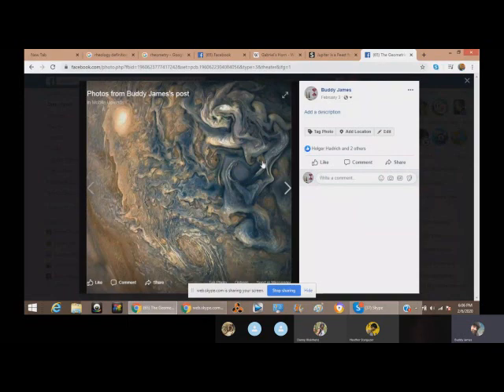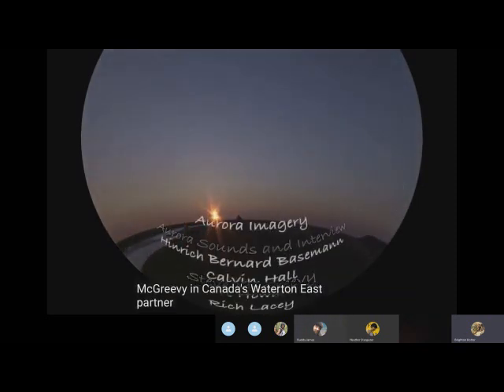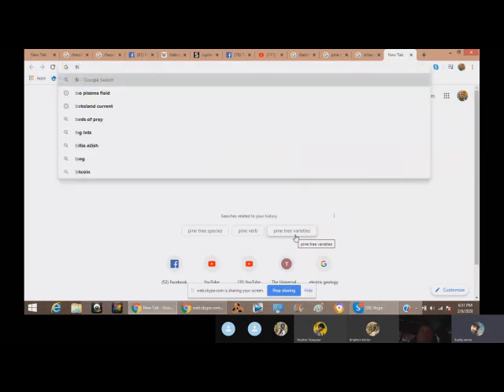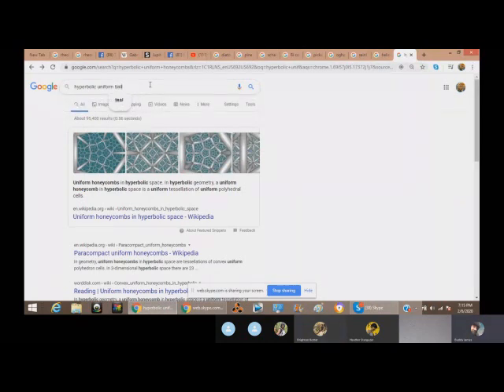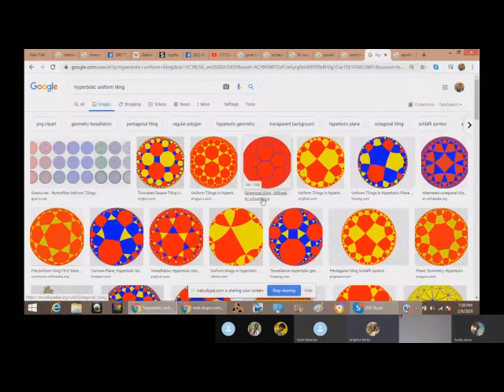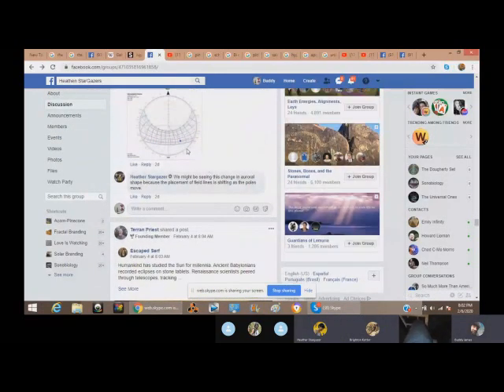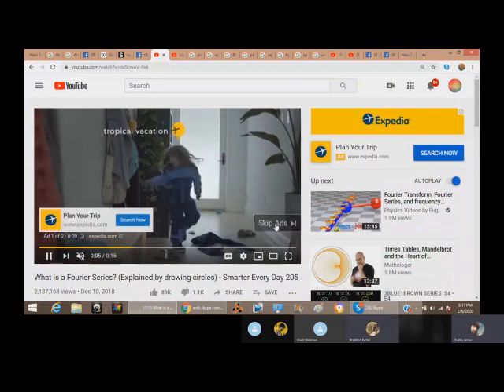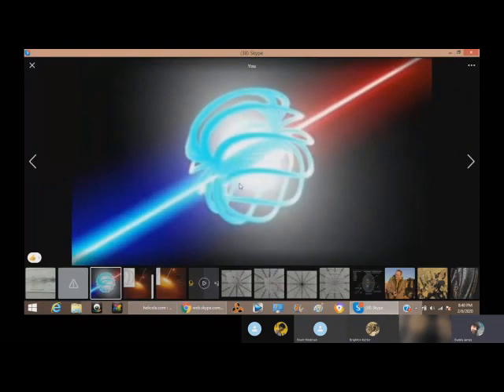9 Morphology of plasma and sound into living creatures, Sonotropism and Sonobiology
S1-9 In this episode we explore how sound provides the scaffolding of mater to mimic its form into existence. Sound extrication is to pull up with a sound vortex into being. Examples being conifers and other firstlings like the ginkgo tree, jelly fish, dragon fly, diatoms, mushrooms ect. We get into how plasma seamlessly flows betwixt toroidal, helical, cylindrical, vortical, spherical, conical, filamental, nodal, dendritical and fractal geometries. Heather makes the connection between what I am intuitively explaining as the auroras and ogden tree roots!!! electrotorpism the Dougherty Set, viktor schauberger, vortexture, auroral whistlers, growlers, hisslers, chirps and much much more. Love is Watching